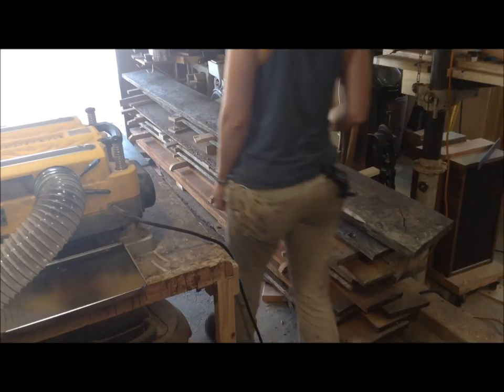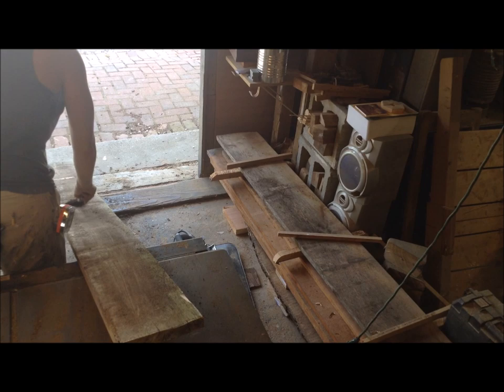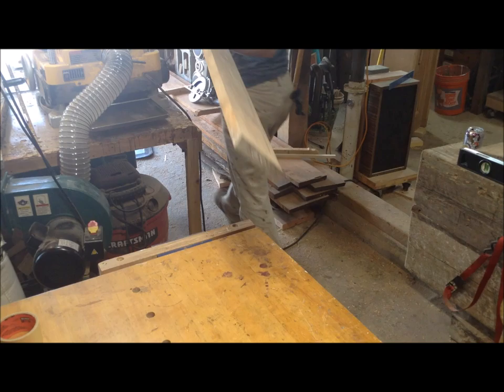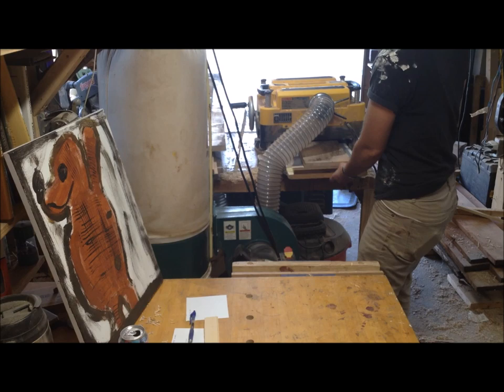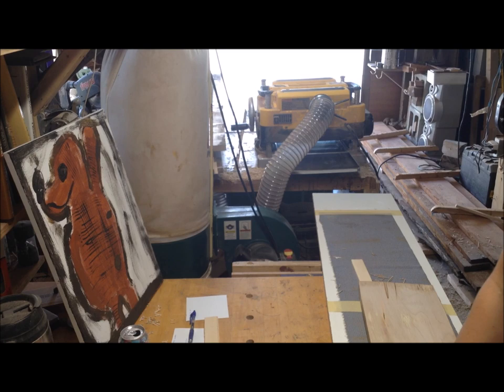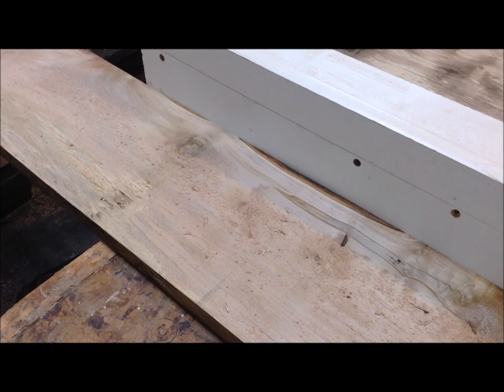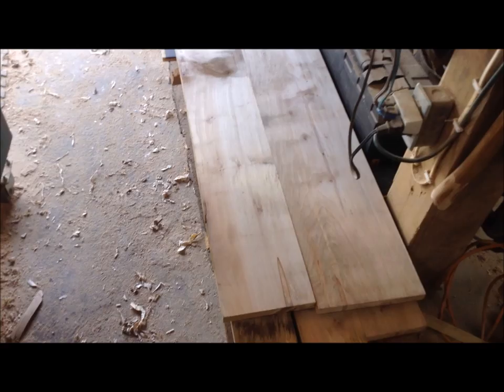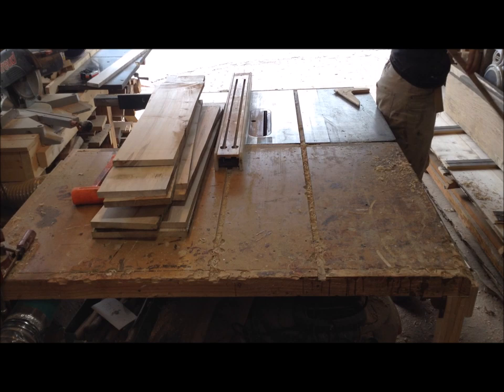Beginners Guide to Buying & Milling Lumber